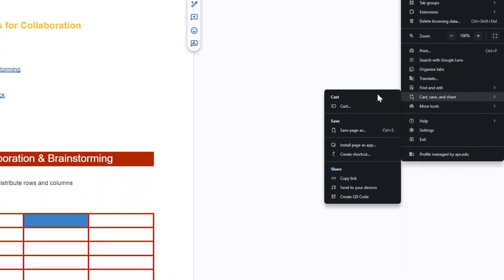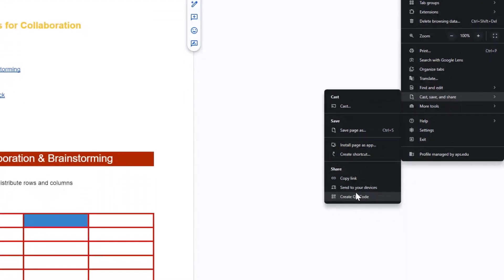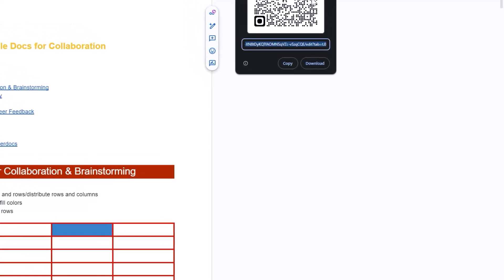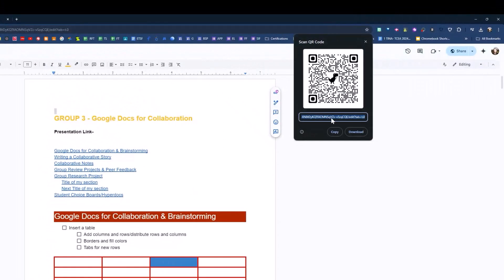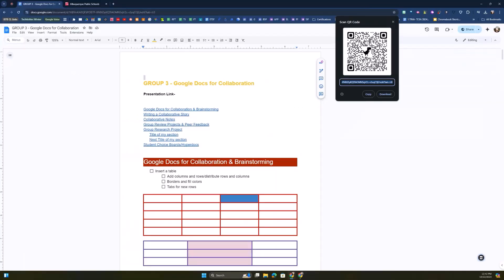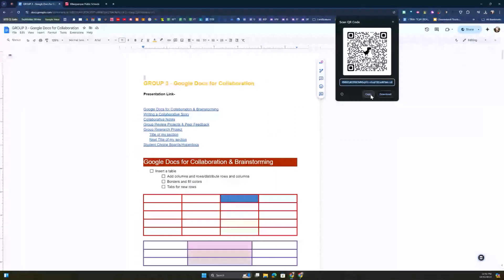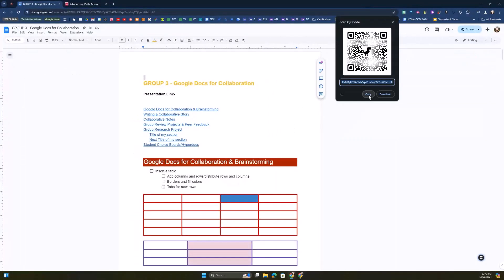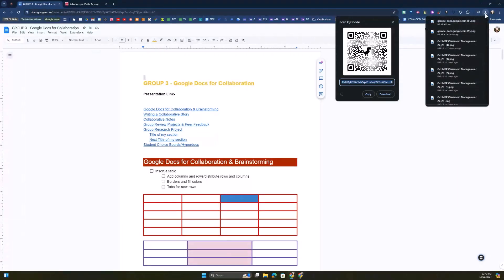Create Easy QR Codes in Google Chrome (Updated 11/2024)- APS Quick Tip #130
This video shows you how to create quick and easy QR Codes right in your Google Chrome Browser!